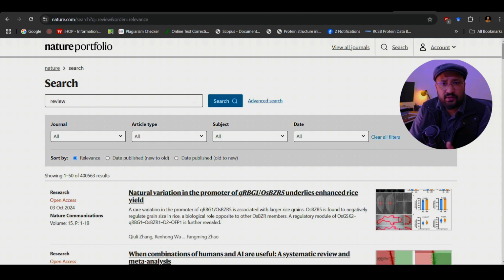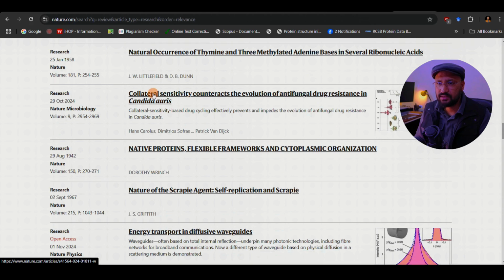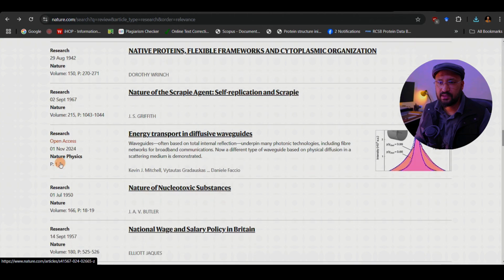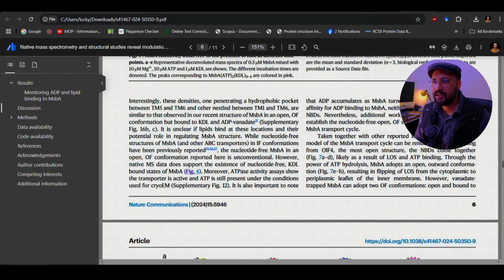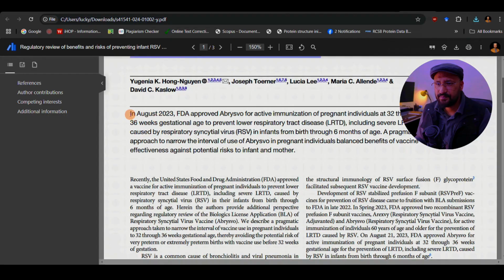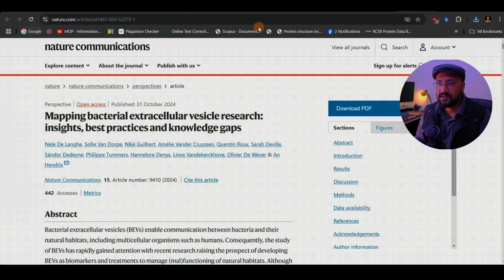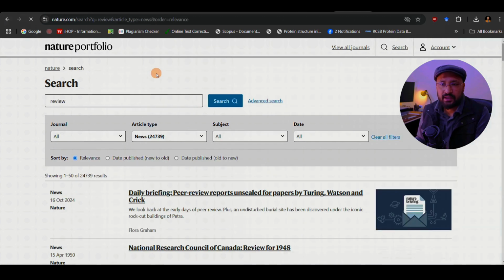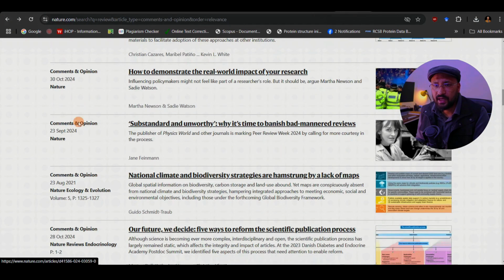Types of Academic Publications: Real Examples of Each Article Type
Types of academic publications shown with real journal examples: research articles, reviews, perspectives, news, comments, editorials and research highlights.

After learning the types of academic publications, it helps to see each one in a real journal. In this walkthrough we filter a journal website by article type and open examples of each: an original research article (authors, abstract, results and discussion), review articles and how to spot open-access ones, perspective articles with structured abstracts, news and briefings, comments and opinion pieces, editorials on topics such as double-blind peer review, and research highlights. We finish with how to decide which type suits your own work, from original findings to a review of a research gap.

⏱️ Chapters
00:00 Recap: types of publications
00:48 Consensus: AI research search
02:25 Original research articles
03:07 Filter by article type
04:17 Authors and abstract
06:22 Example research paper
07:09 Results and discussion
07:56 Review articles
09:36 Perspective articles
10:21 Structured abstracts
12:27 News and briefings
13:29 Comments and opinion
14:59 Editorials
15:59 Research highlights
17:34 Which type should you write?

• How to filter a journal website by article type
• What makes an original research article different from a review
• What perspectives, comments and editorials are for
• How to recognise open-access articles
• Where news, briefings and research highlights fit
• How to choose the right article type for your own work

📖 Key terms
Original research article: a peer-reviewed paper reporting new results, usually in IMRaD format
Review article: a paper that summarises and analyses published research on a topic
Perspective: a short, opinion-led article giving an expert view on a field's direction
Editorial: an article written by the journal's editors on policy, trends or the issue's content

What are the main types of academic publications?
Original research articles, reviews, short communications, methods papers, case studies, perspectives, comments, editorials, letters, conference papers and data papers.

Which type of publication counts most?
Original research articles are usually valued most, followed by reviews; requirements vary by institution.

Can a PhD student write a review article?
Yes, especially after a thorough literature review that reveals a clear gap or new synthesis.

PhD scholars, postdocs and MSc students starting to read and write scientific papers.